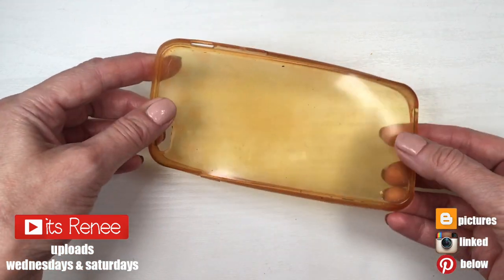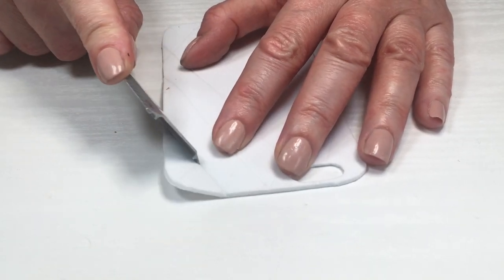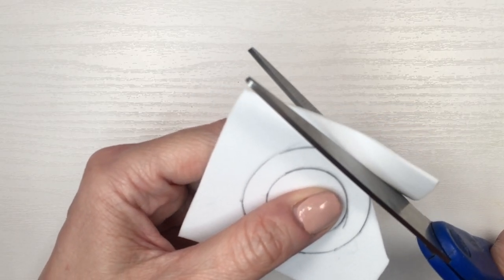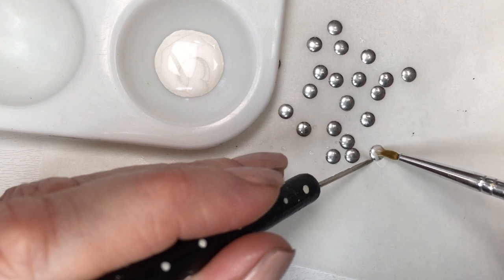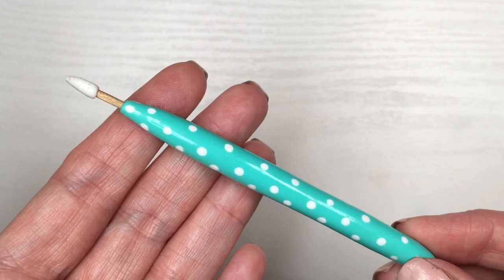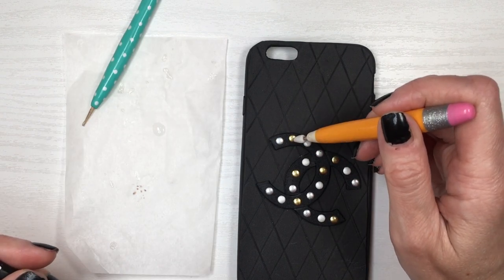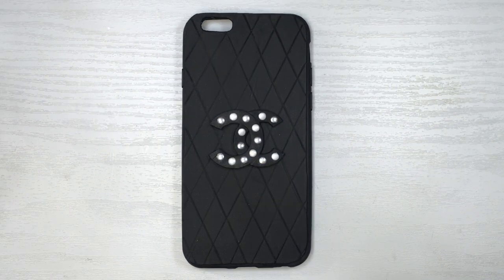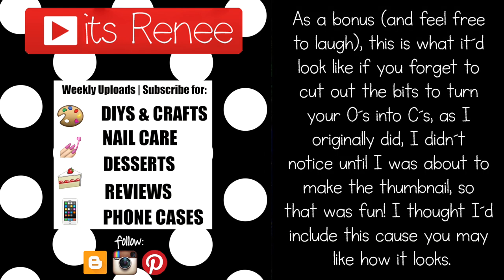DIY ASMR Chanel Inspired Phone Case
Hi! I hope you like this DIY Chanel Inspired Phone Case!